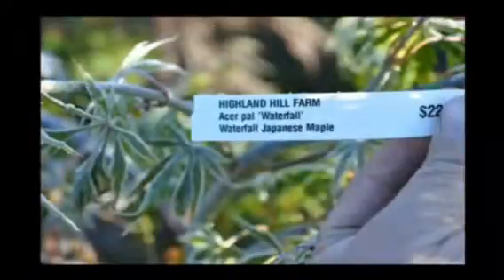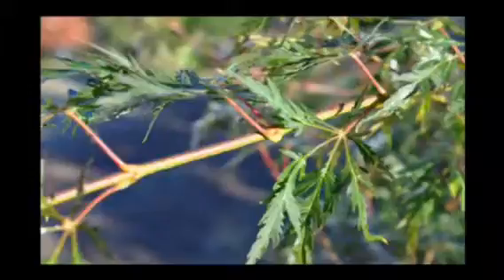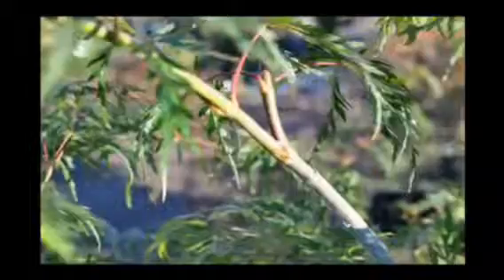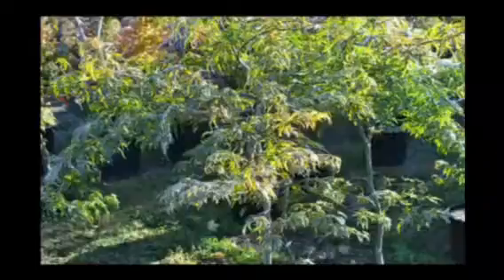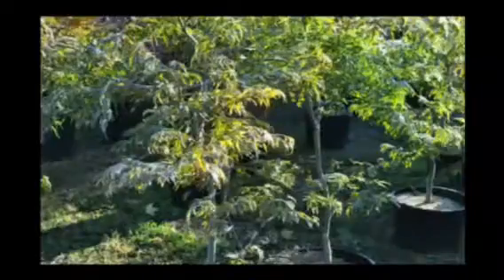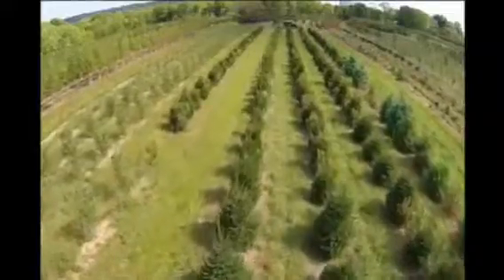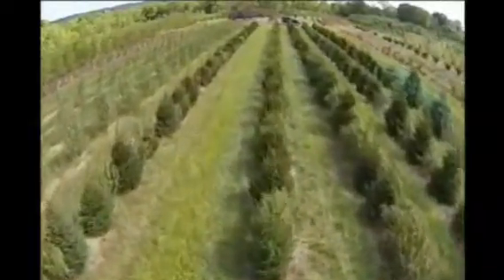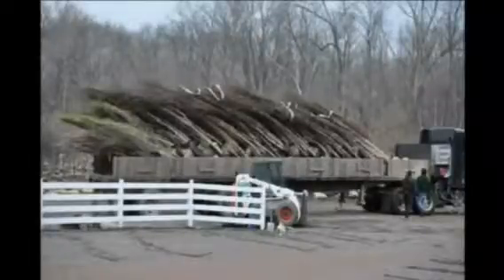japanese waterfall tree how to maintain